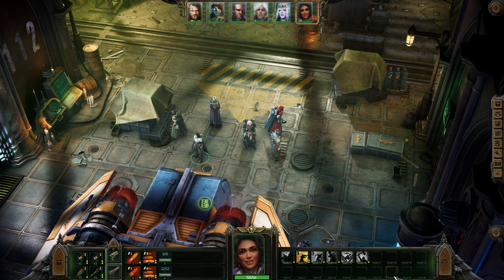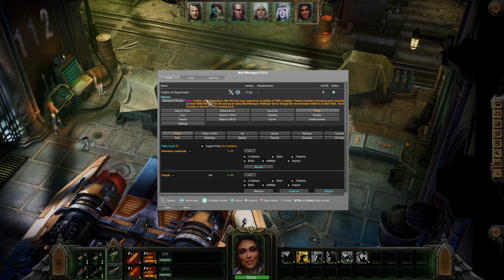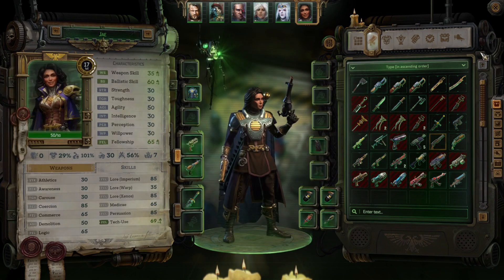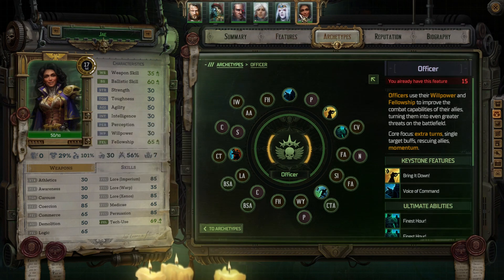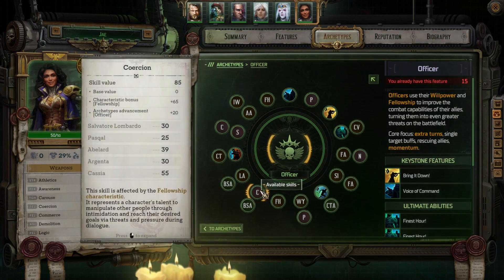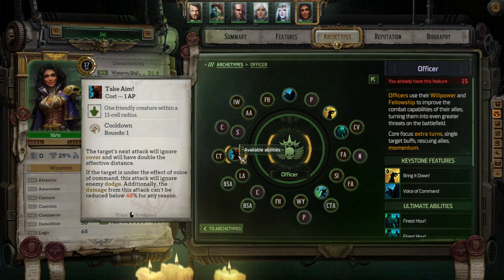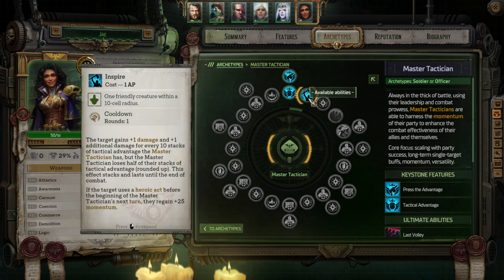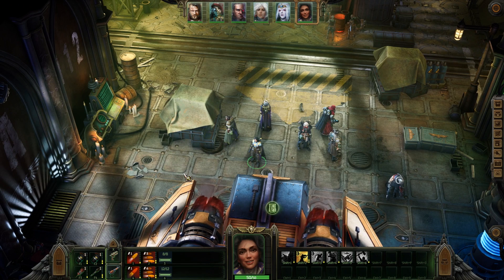Warhammer 40k Rogue Trader Let's Play Interlude: Using the Toybox to fix Jae!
Getting to use Jae in my party and eventually romance her is nothing short of exciting, but the fact that you have no say in her 1st archetype choices can be rather deflating. Happily, there's a mod that can let you bypass that pre-developed crap and build your party members the way you want them to be built!